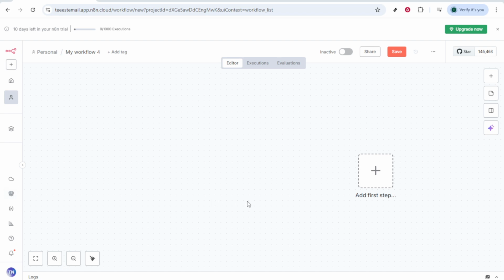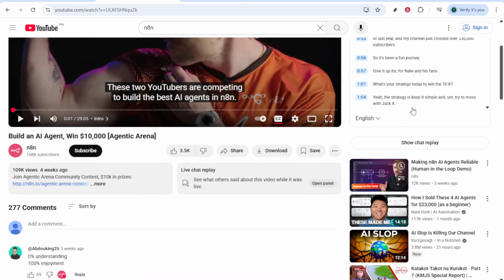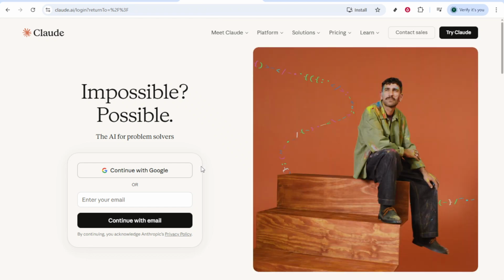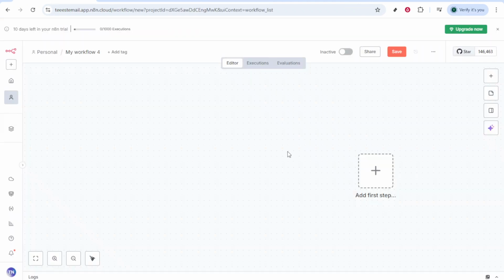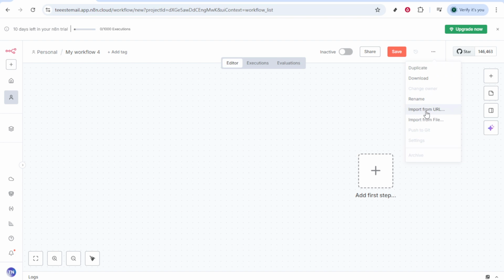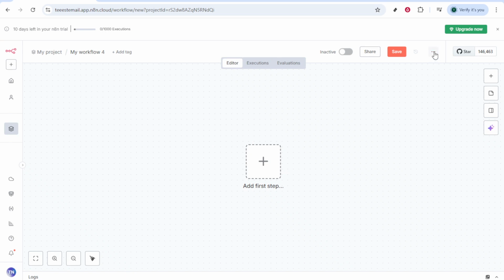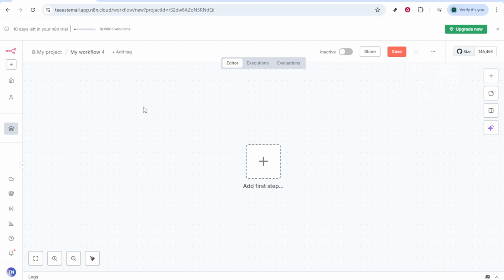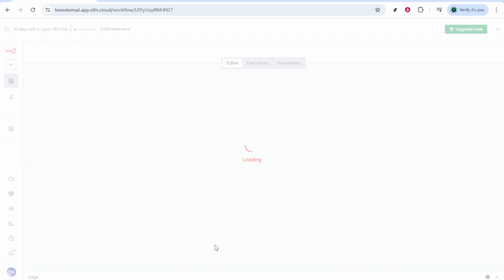How to Copy n8n Workflows in Seconds [2025 Guide]